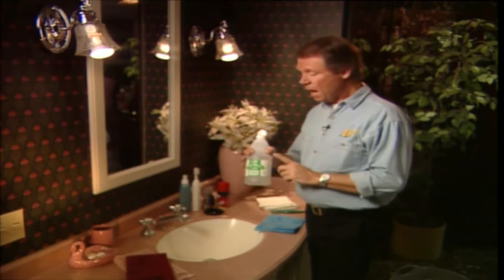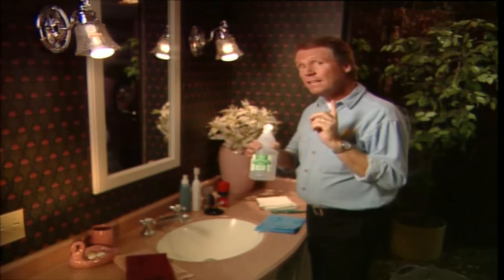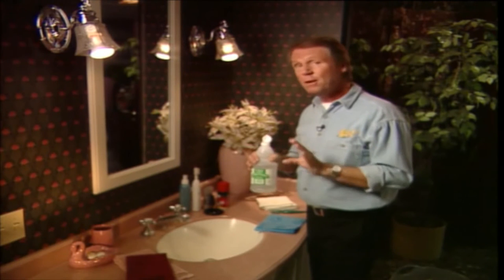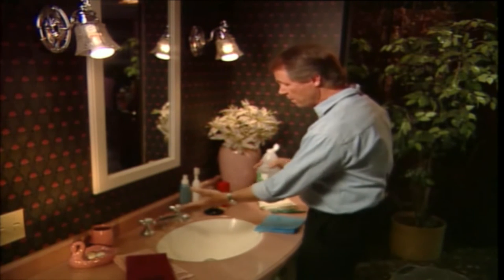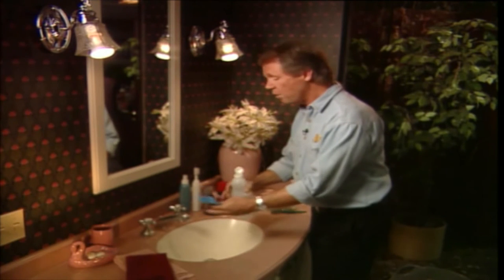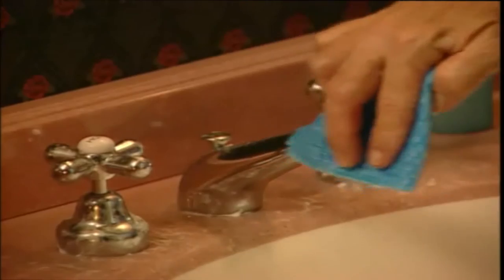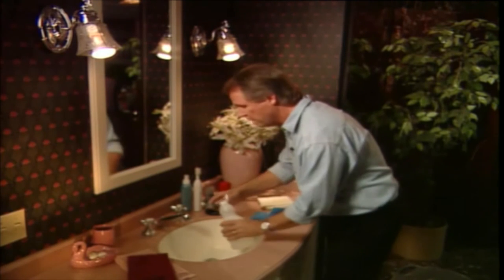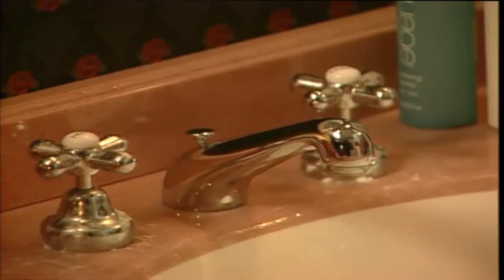Haley's Hints: How to Shine Your Water Taps for Pennies!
PBS-TV’s Graham Haley shows you how to clean your sink and tub appointments like new with just a swipe.